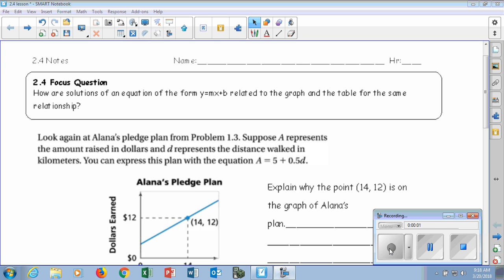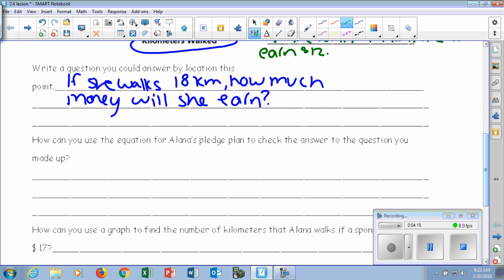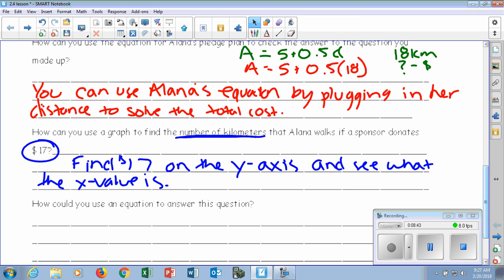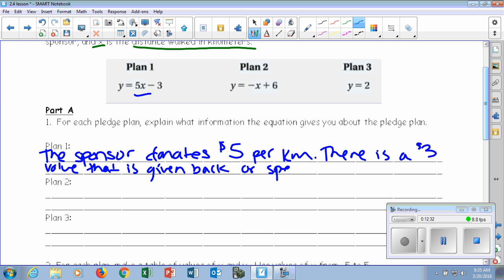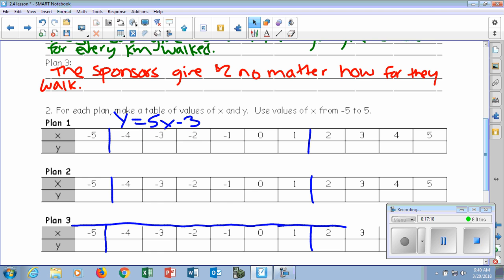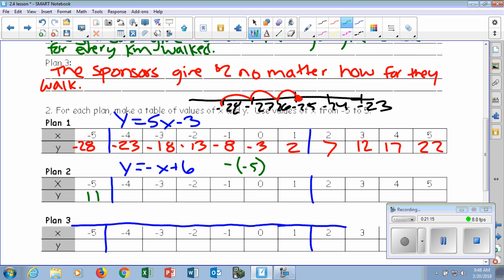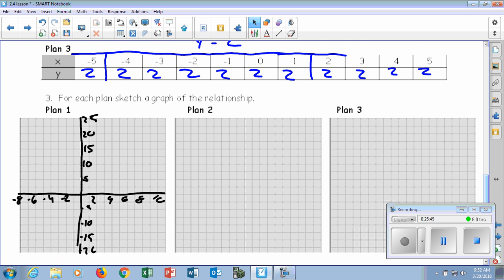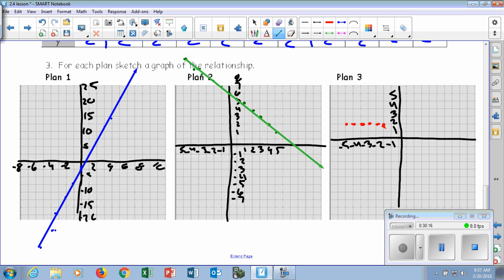MSA Investigation 2.4 (Day 1)